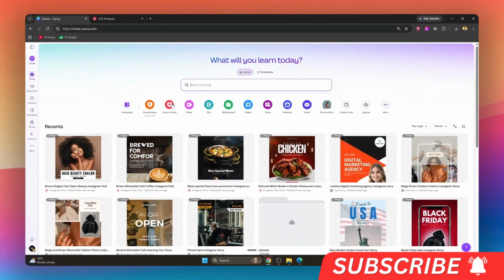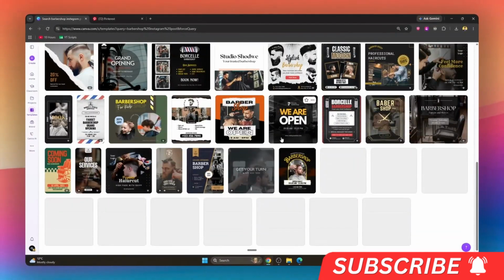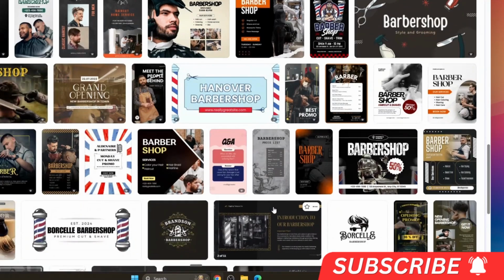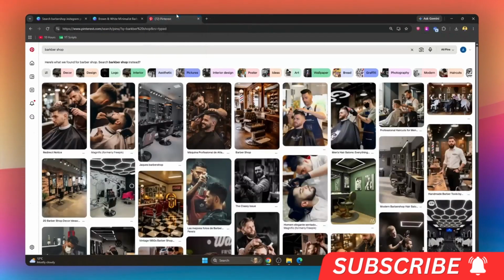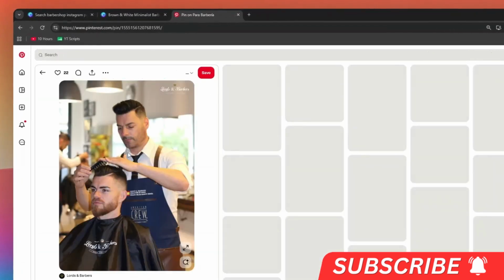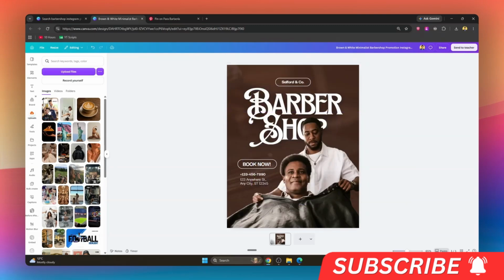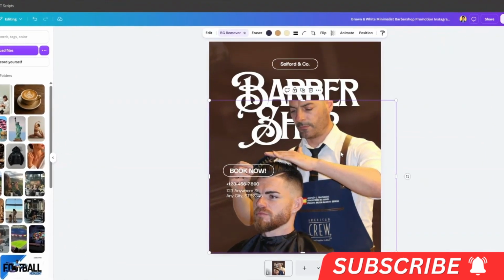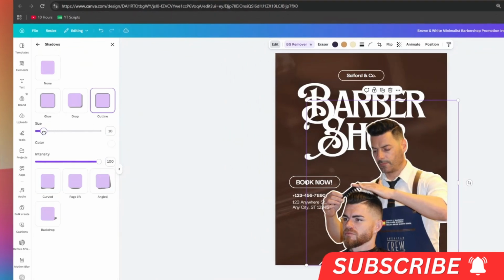How to Create a Barber Shop Instagram Post in Canva Free (Full 2026 Guide)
Learn how to create a Barber Shop Instagram post in Canva Free with this complete 2026 step-by-step tutorial. In this Canva tutorial, you'll discover how to design stylish and professional Instagram posts using Canva's free templates, fonts, barber graphics, colors, and editing tools to promote your barber shop, hair salon, grooming services, beard styling, and special offers.

Whether you're advertising haircuts, beard trims, grooming packages, men's hairstyles, fade cuts, salon promotions, or limited-time discounts, this guide will help you create eye-catching Instagram posts that attract more customers and increase bookings.

📌 In this tutorial, you'll learn:
• How to create a Barber Shop Instagram post in Canva Free
• Add barber icons, haircut photos, and promotional graphics
• Customize fonts, colors, and branding
• Design high-converting barber shop promotions
• Canva Barber Shop Instagram post tips and tricks (2026)

This Canva tutorial is perfect for beginners, barber shop owners, barbers, hairstylists, grooming professionals, social media managers, freelancers, and anyone who wants to create professional Barber Shop Instagram posts using Canva Free.